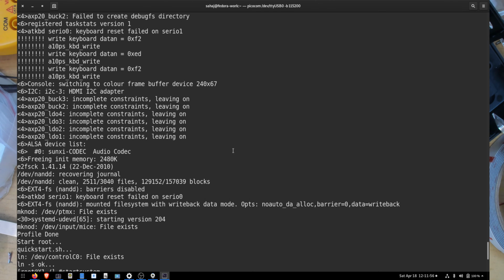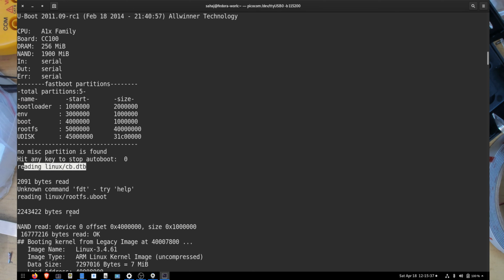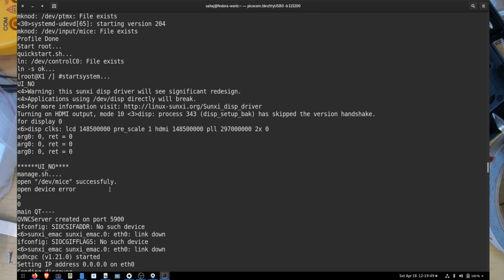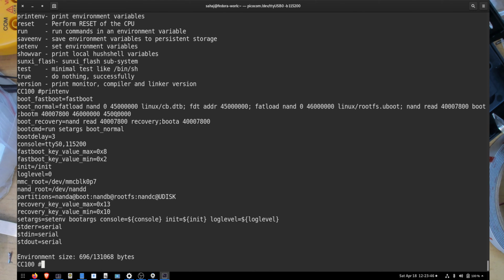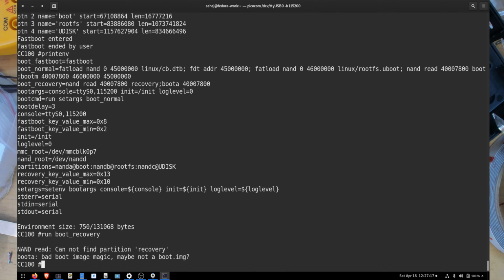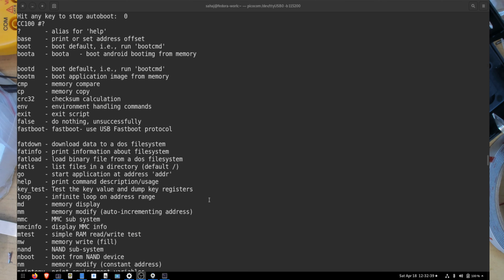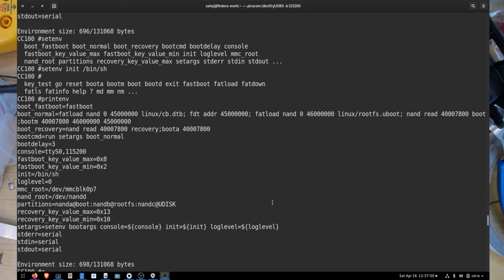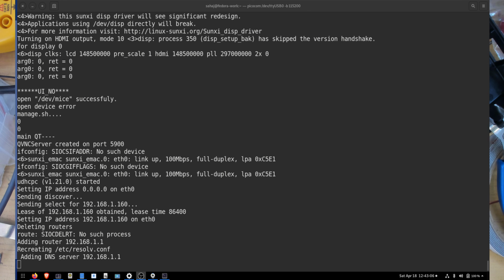Cheapest Arm ThinClient PC on Amazon | Part 2: U-Boot Shenanigans